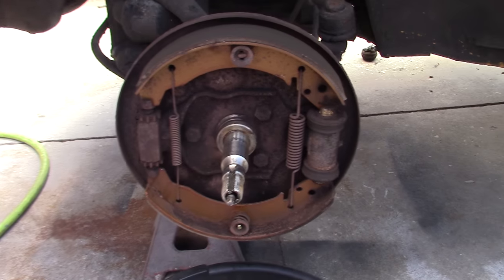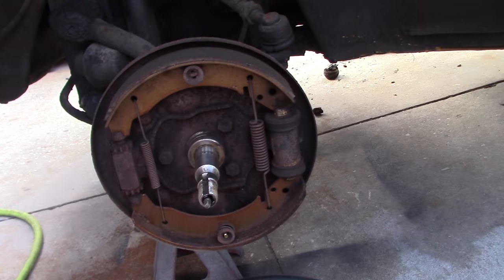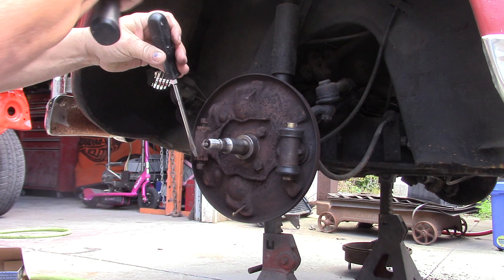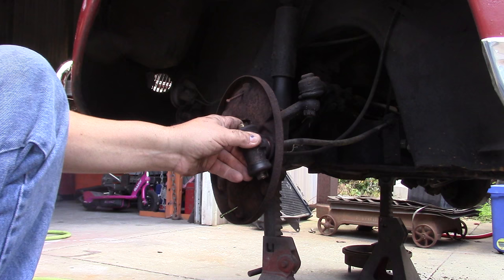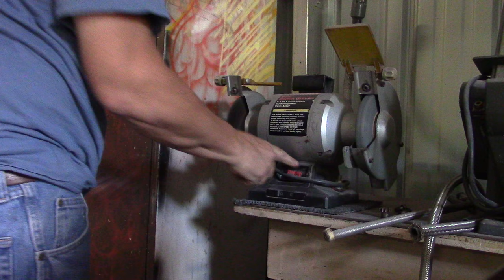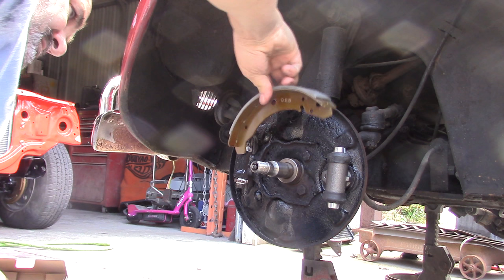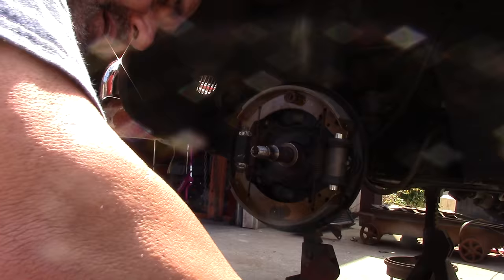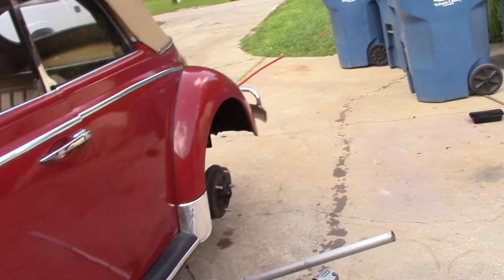Front brakes on the 1965 vw bug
Sorry about the abrupt ending